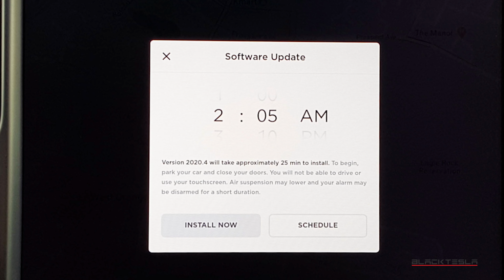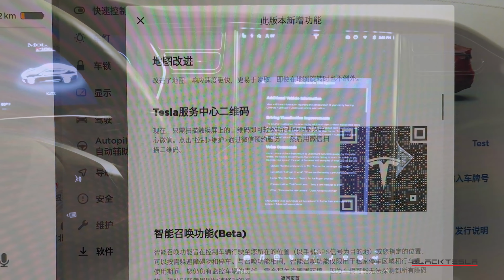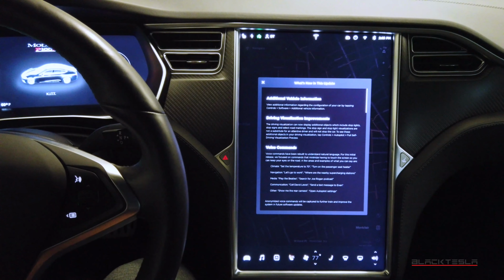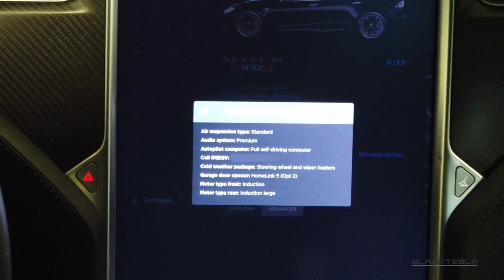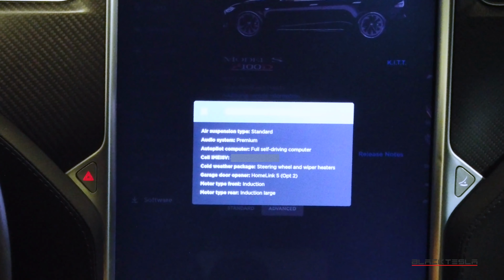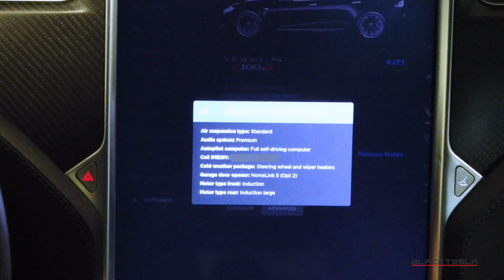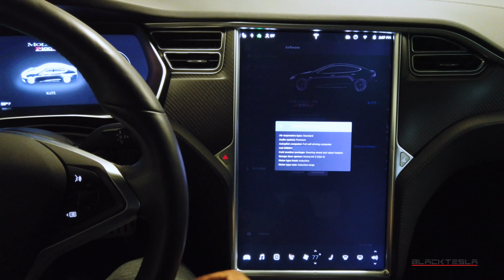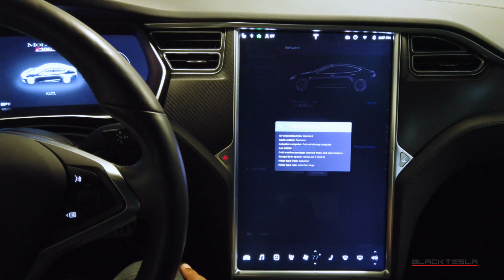Tesla (2020.4) Review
Happy 2020! We take a look at Tesla's first software update for 2020, version 2020.4. This release brings additional vehicle information as well as other features and games for the Chinese market.

// CREDITS //
Chinese Screenshots - Yan Chang (@cyfoxcat)
Model 3 Screenshots - bflowers & hungryjonjon (TMC)